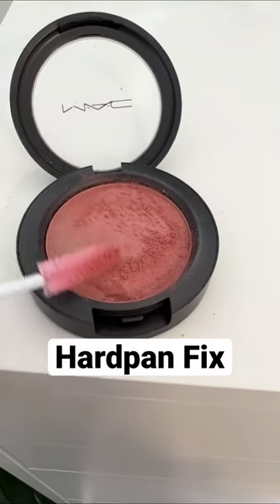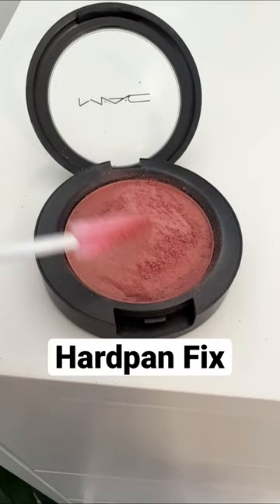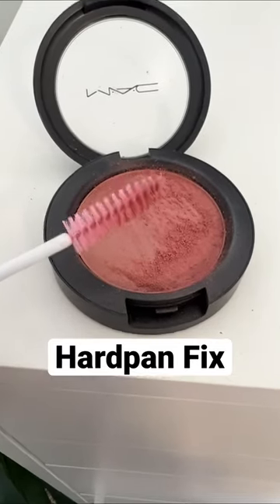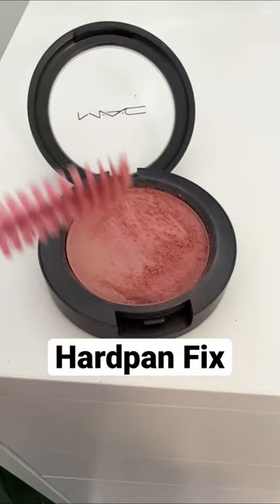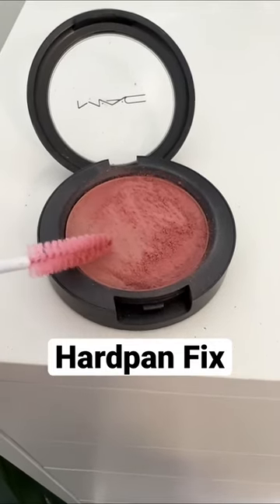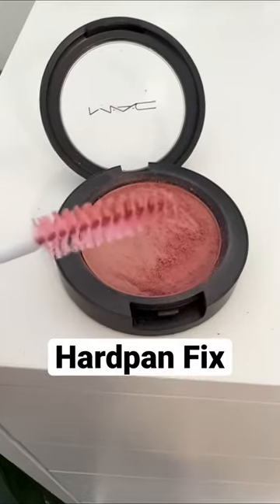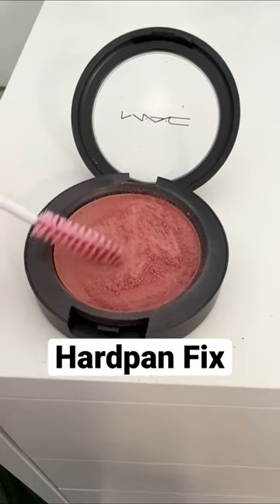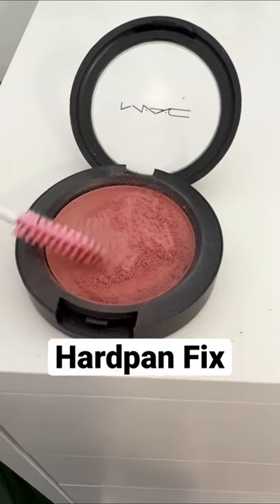Hardpan Fix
If any of your powder products have a hard film over top, don’t throw it out, try this! A lot of times the powder product stop working because oil or a lot of moisturizing agents transfer onto the powder.

 You can also use scotch tape, but I didn’t have any so a spoolie works just as well.

Another quick tip is to wash your makeup brushes or tools often to help prevent this. Follow for more easy and everyday makeup!